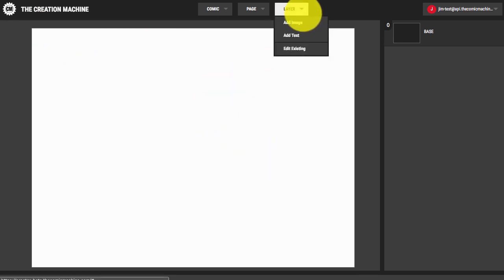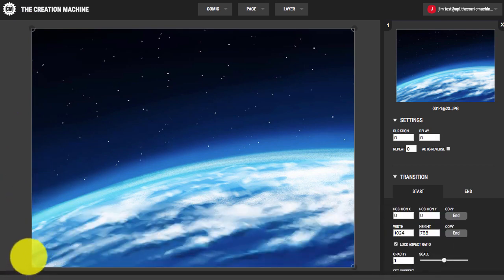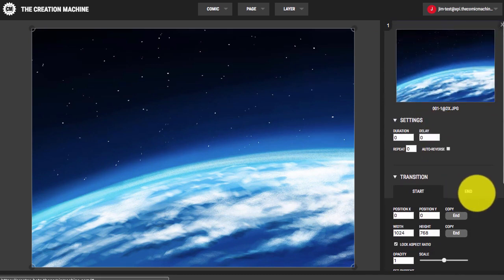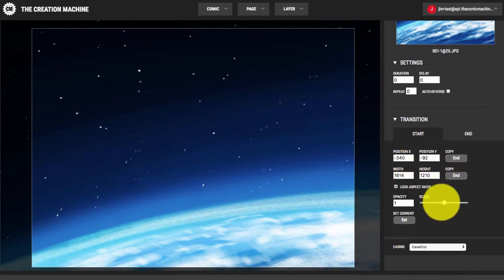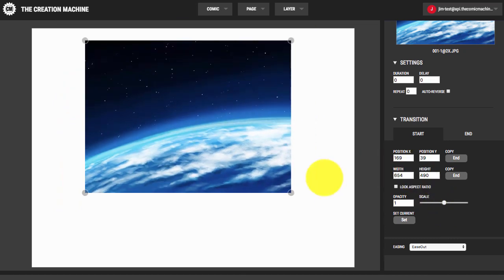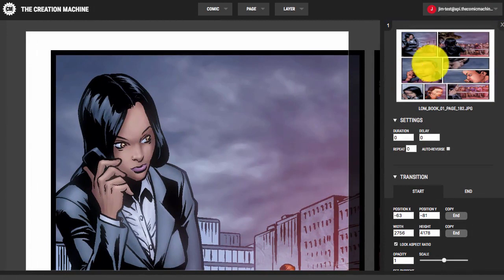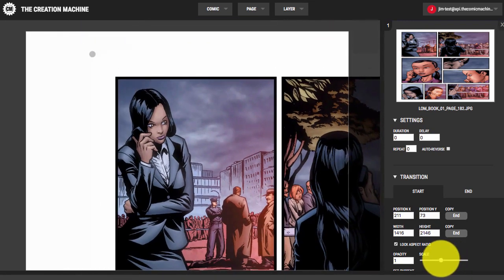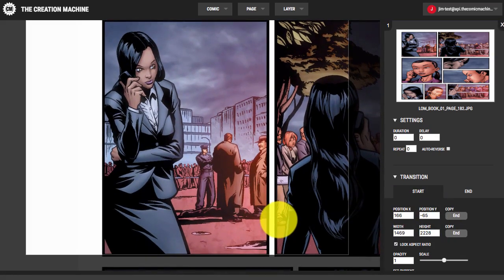a02) Uploading image, Resizing, Scale bar